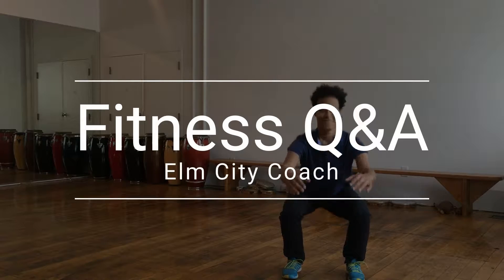How can I protect my knees while working out?